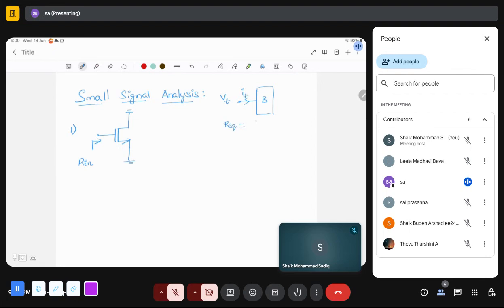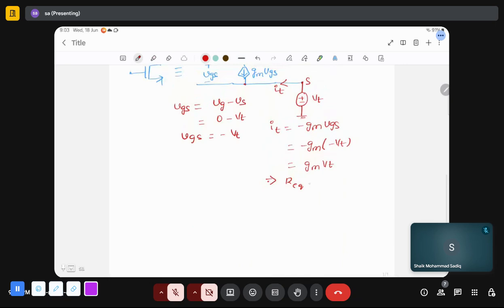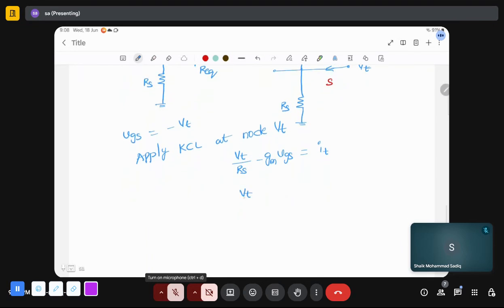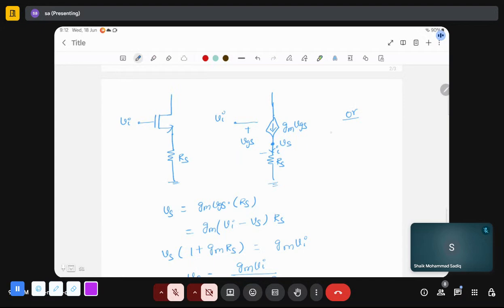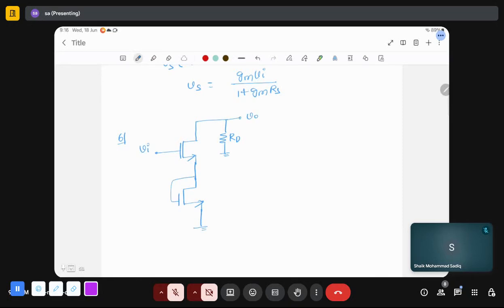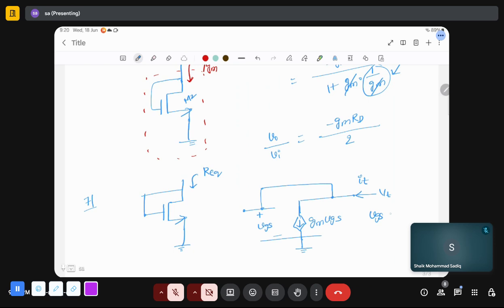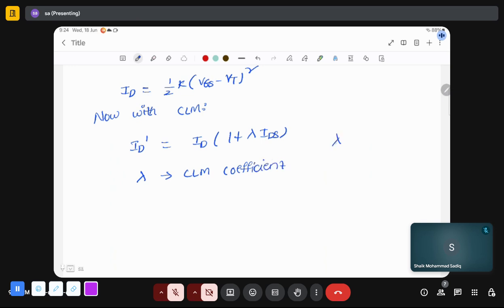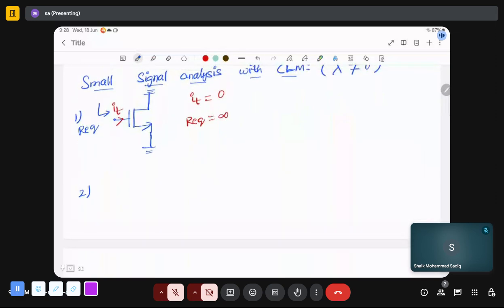Mosfet small signal analysis without CLM(basic circuits)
Mosfet small signal analysis without CLM of basic circuits which are useful for solving Gate problems,standard circuits are discussed.